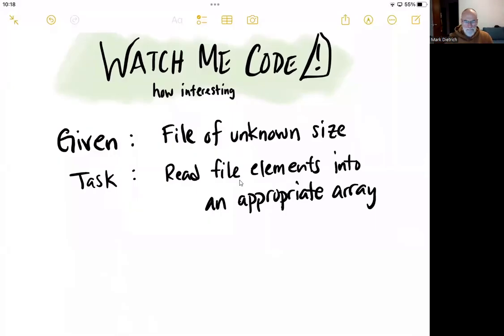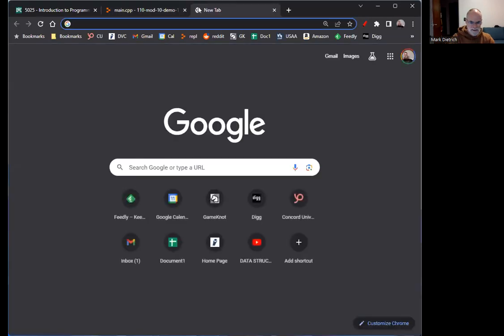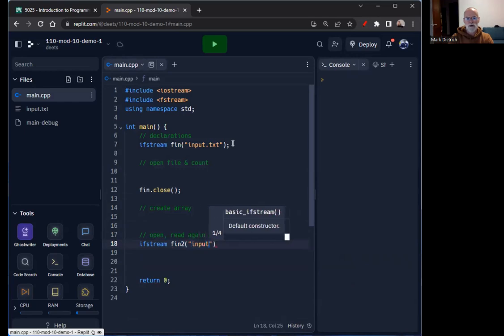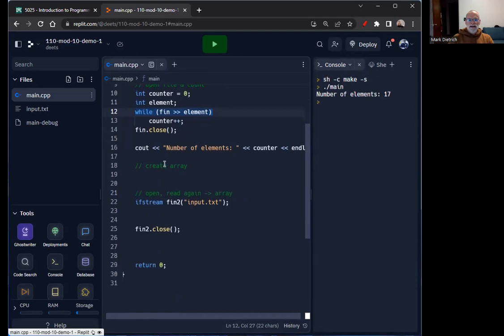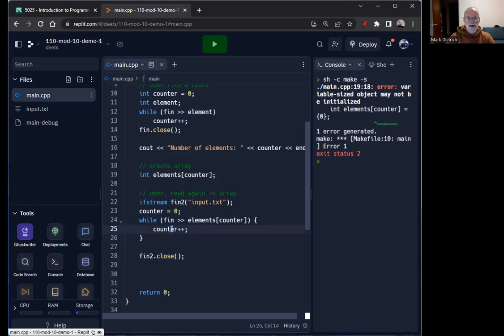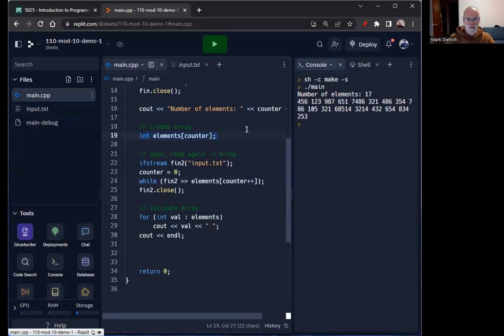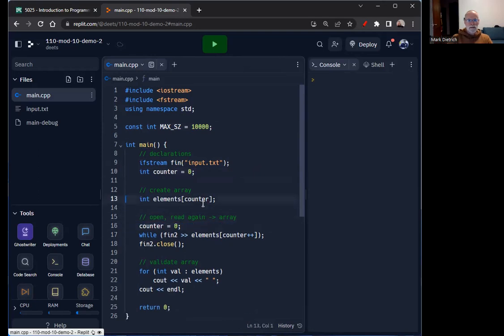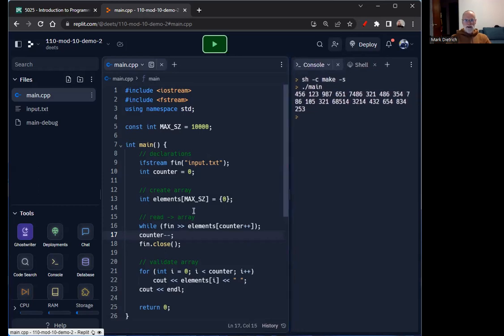COMSC-110: Watch Me Code - Variable-Sized Array